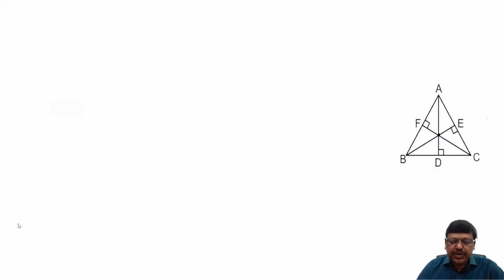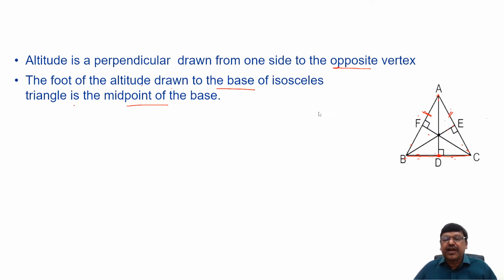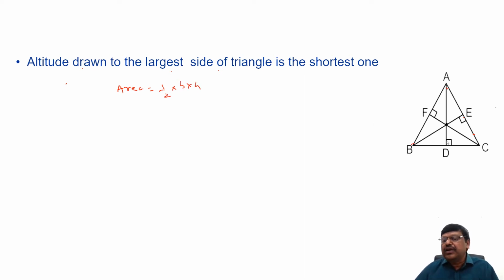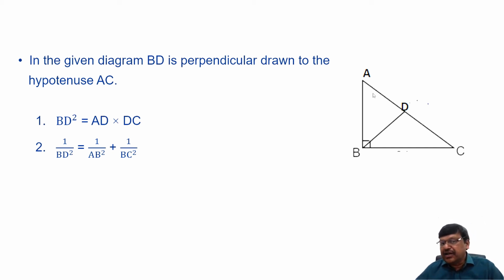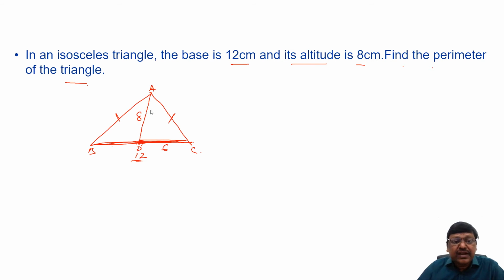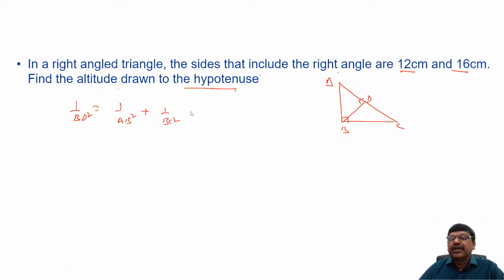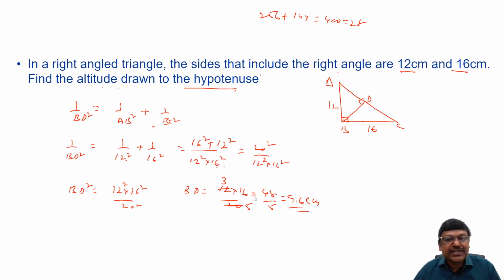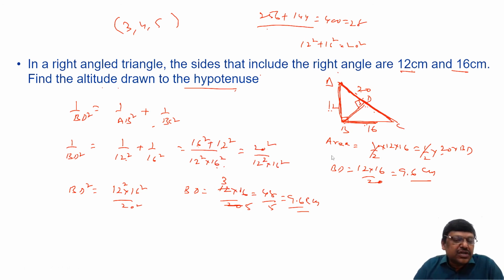Geometry | Triangles - Altitudes | CAT, GRE, GMAT, Bank, SSC Exam | SR Gorantla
In this video you can find  concepts and questions  triangles based on altitudes. It is  useful for students preparing for CAT and other MBA entrances/GRE/GMAT/BANK PO/BANK CLERICAL/ SSC/ CRT/CSAT/CLAT/IPM/FPM/GATE and other state/central govt. recruitment exams.